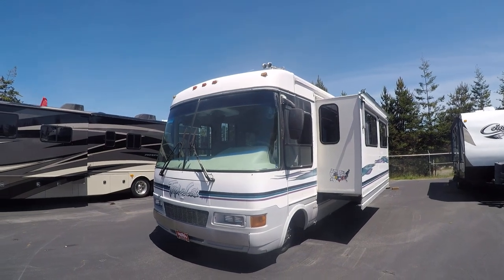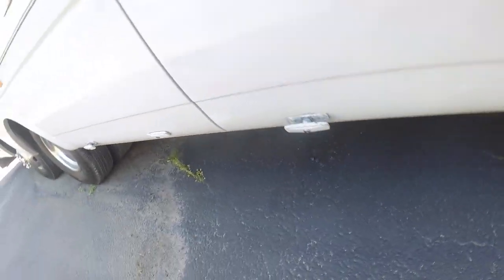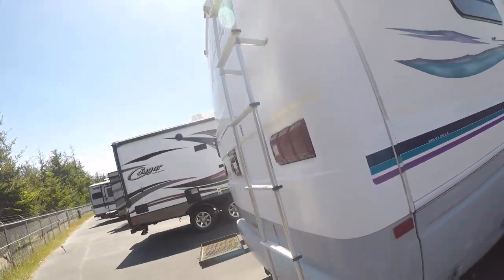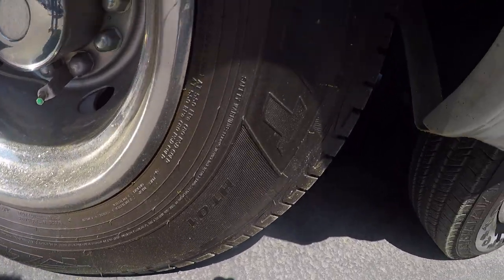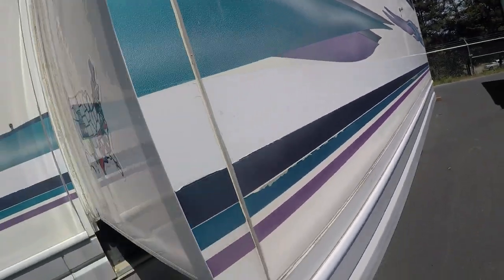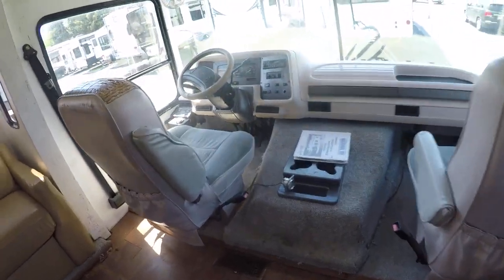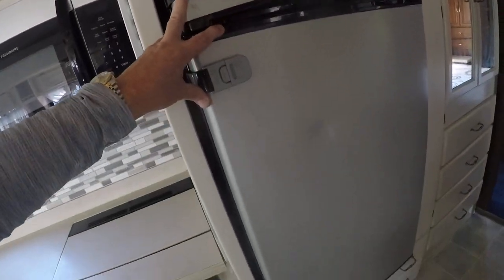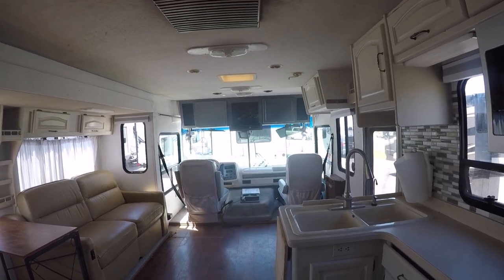1997 National Tropi-Cal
We field dozens of questions about this RV on a daily basis, so here is a video to give prospective buyers a Birds-eye-view.